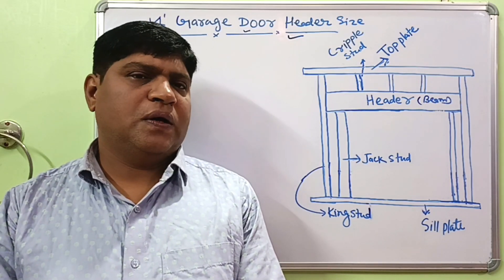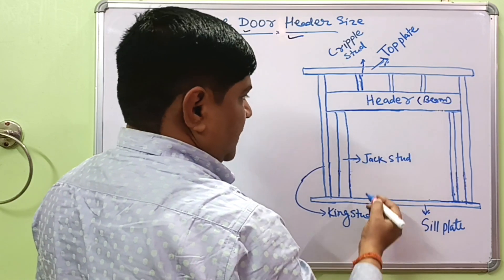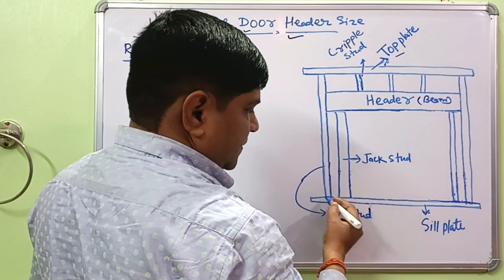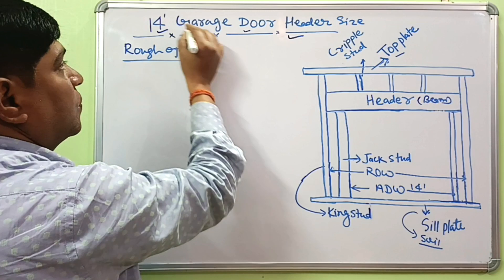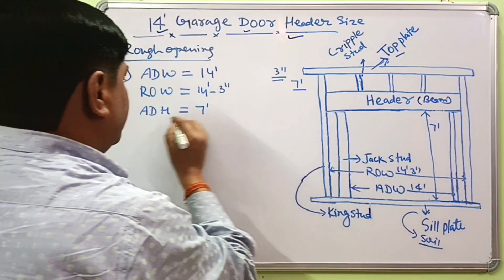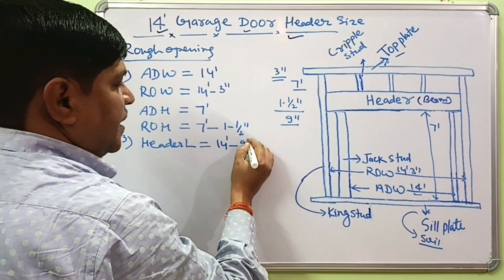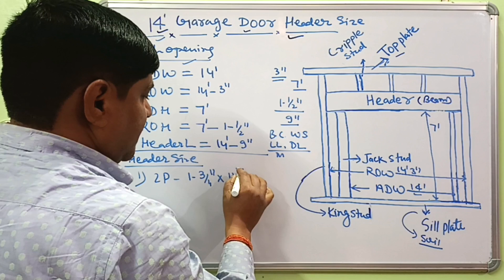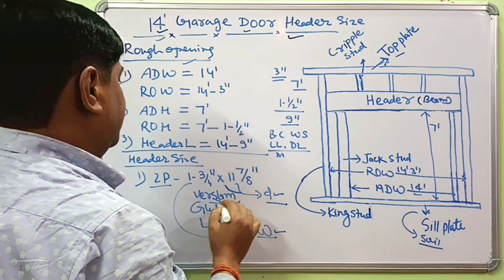14' Garage Door Header Size | Rough opening for a 14 foot Garage Door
The header size for a 14-foot garage door typically depends on factors such as the type of construction, live load, dead load, wood species, location, load-bearing requirements, and local building codes. For a header to safely span 14 feet and support one floor Gable end, ceiling, and roof load above it, the recommended header size is three 2X12s or either use of (2) 1-3/4" × 11-7/8" Versa-lam, LVL or Glulam.

Rough openings for a 14 foot garage door should be 3 inches wider and 1-1/2″ taller than the actual width and height of garage door respectively. Header is 9 inch longer than width of garage door. So, if you are installing a 14′ wide and 7 foot tall garage door, the rough opening will be 14’-3″ wide and 7'-1-1/2" tall. Header should be 14'-9" in length.